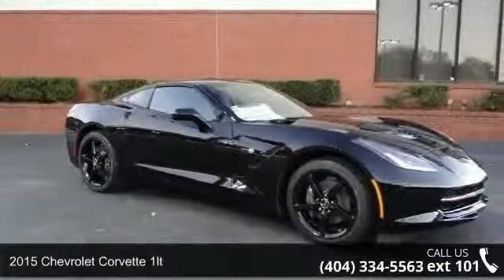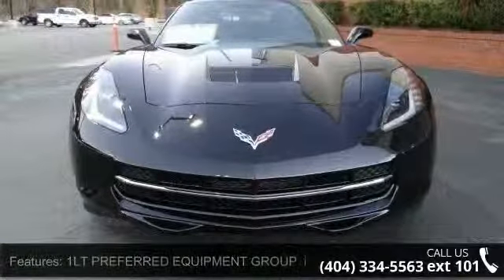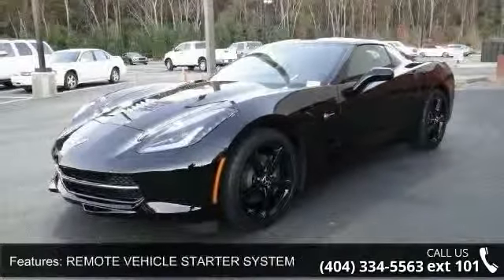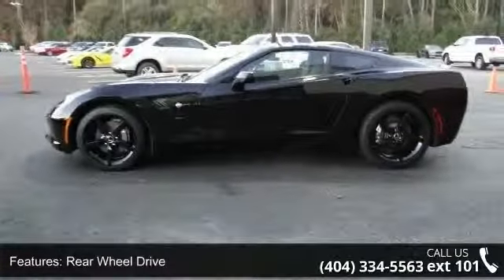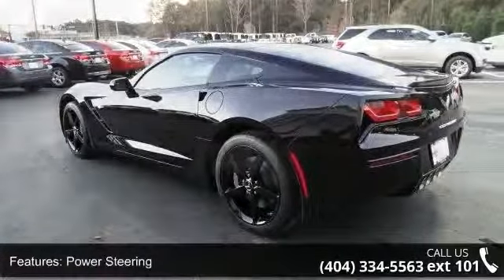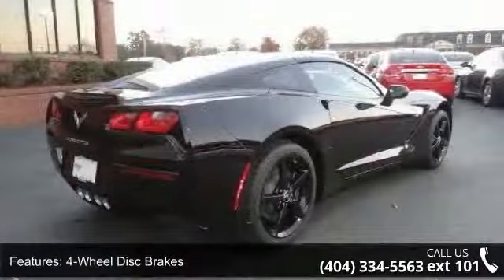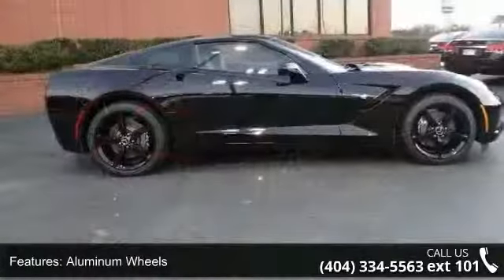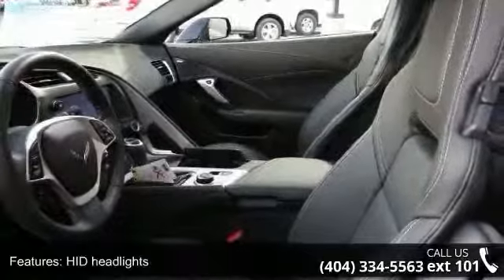2015 Chevrolet Corvette 1LT - Rick Hendrick Chevrolet of ...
Leather Seats, iPod/MP3 Input, Satellite Radio, 1LT PREFERRED EQUIPMENT GROUP, REMOTE VEHICLE STARTER SYSTEM, Alloy Wheels, Premium Sound System, Back-Up Camera. 1LT trim, BLACK exterior and JET BLACK interior. AND MORE! KEY FEATURES INCLUDE: Leather Seats, Back-Up Camera, Premium Sound System, Satellite Radio, iPod/MP3 Input. MP3 Player, Remote Trunk Release, Keyless Entry, Steering Wheel Controls, Heated Mirrors. OPTION PACKAGES: REMOTE VEHICLE STARTER SYSTEM, 1LT PREFERRED EQUIPMENT GROUP includes Standard Equipment. 1LT with BLACK exterior and JET BLACK interior features a 8 Cylinder Engine with 455 HP at 6000 RPM*. WHY BUY FROM US: The Southeast's #1 Chevy Dealer! Your experience with Rick Hendrick Chevrolet of Buford will be more of a relationship than a transaction.